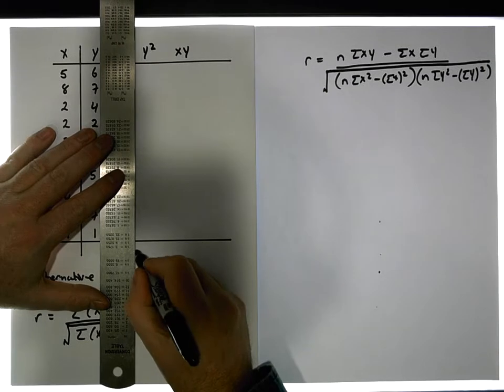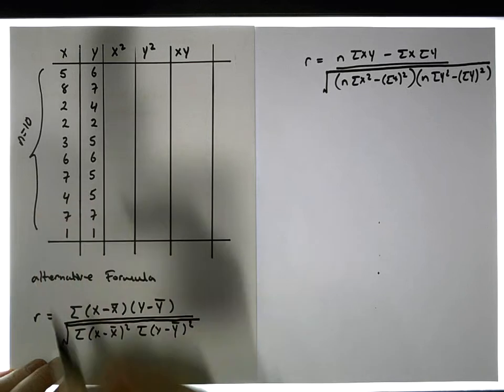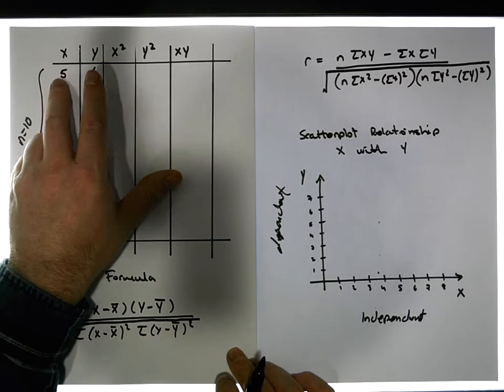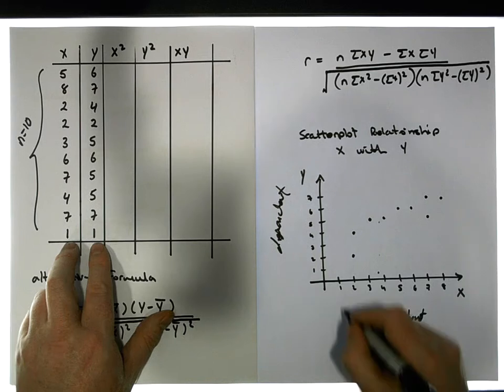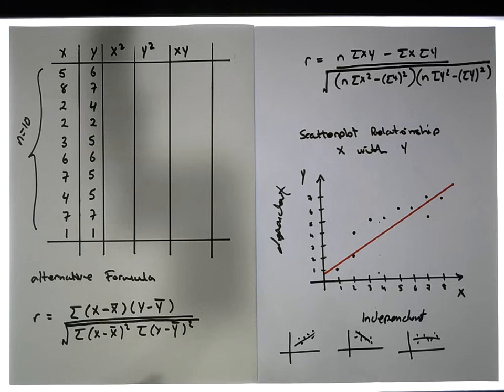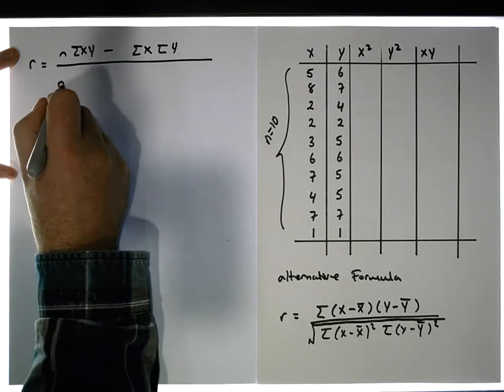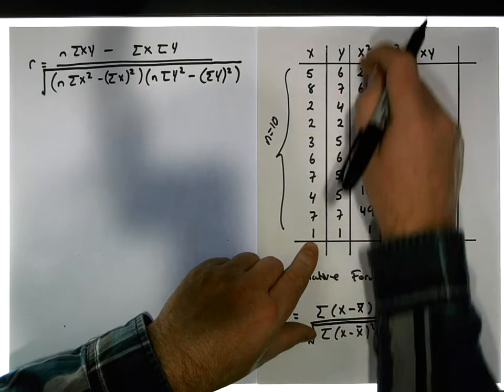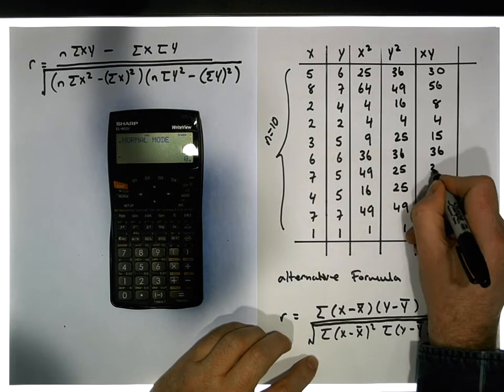Correlation and Regression: Calculating the Pearson Correlation Coefficient (Example 2) - Part 2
This short video details how to calculate the Pearson Product Moment Correlation Coefficient for a set of paired observations on an Independent Variable and a Dependent Variable.